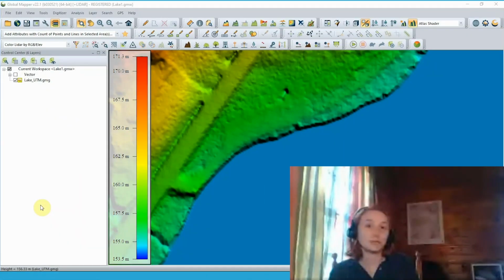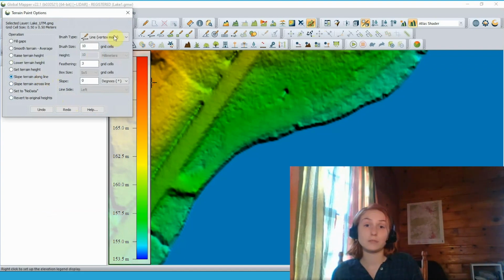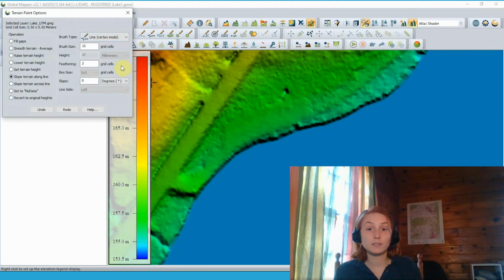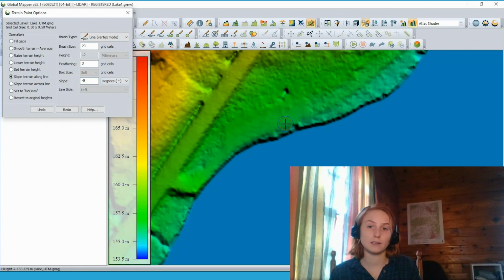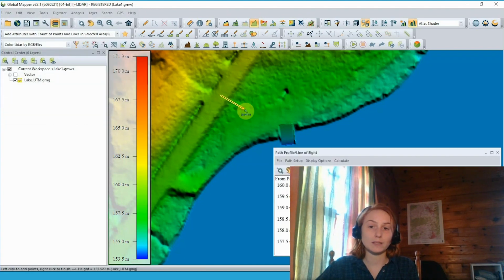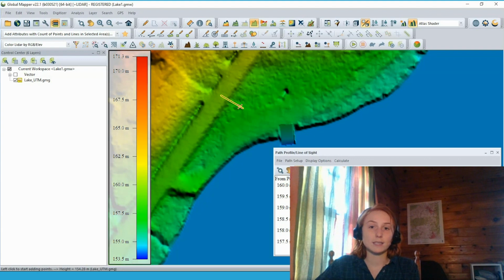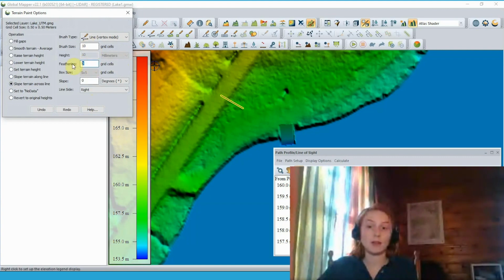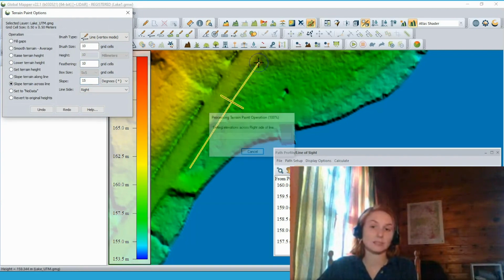Ask the Experts: Painting Sloped Terrain in Global Mapper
Watch this short video to learn how to paint sloped terrain in GlobalMapper​.